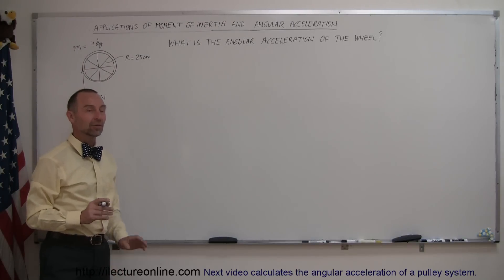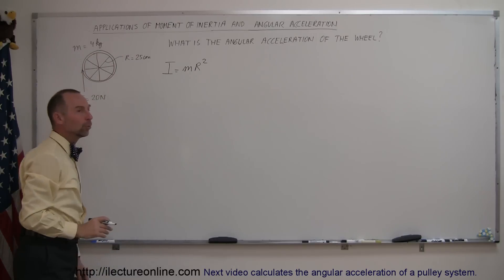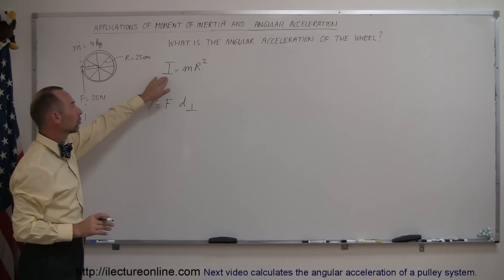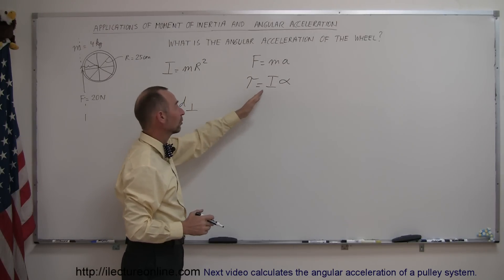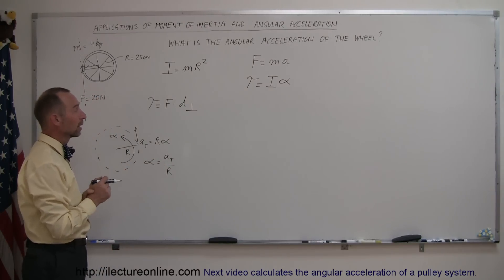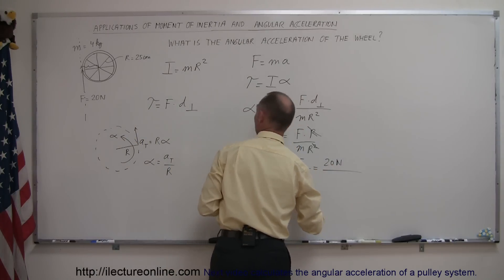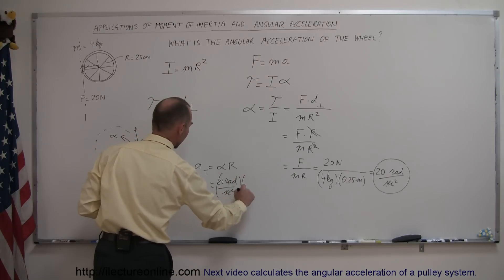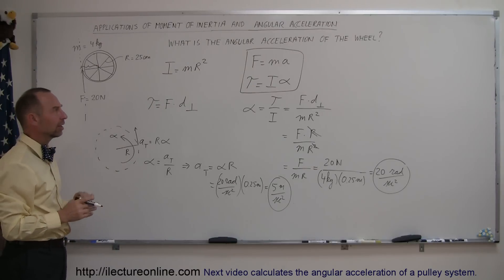Physics 13 Application of Moment of Inertia and Angular Acceleration (4 of 5) Rolling Wheel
In this first of the two part series I will show you how to find the angular acceleration of a rolling wheel.